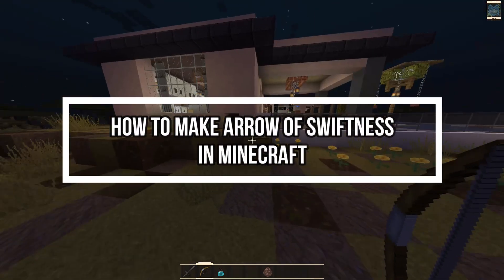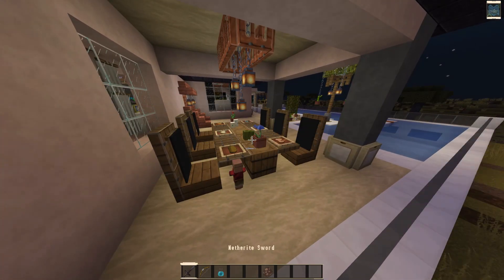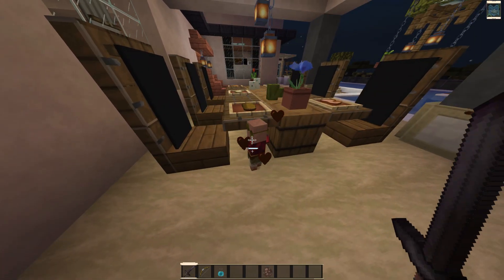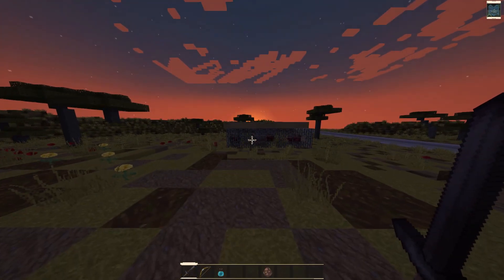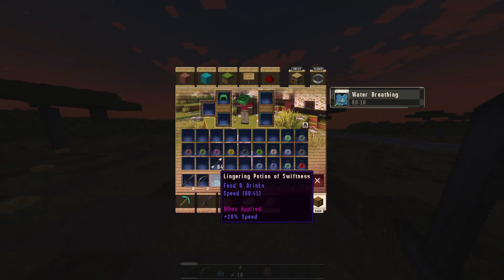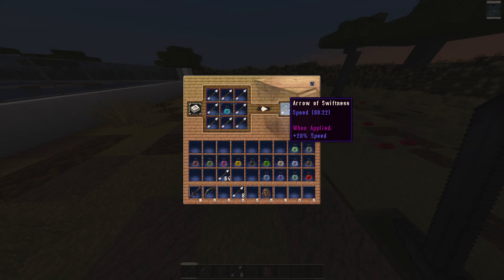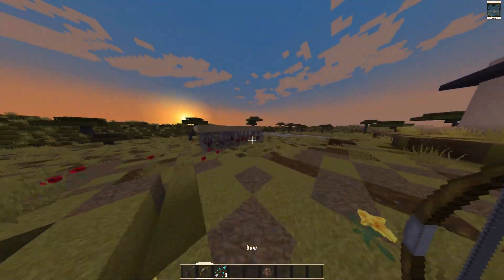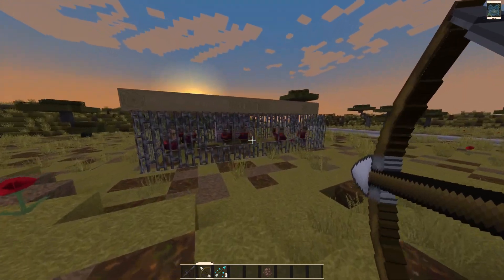How to Make Arrow of Swiftness in Minecraft 2024?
Boost your speed with the Arrow of Swiftness in Minecraft! In our comprehensive guide, "How to Make Arrow of Swiftness in Minecraft," we'll show you the steps needed to craft this beneficial arrow. With clear instructions and practical tips, you'll learn how to use the Arrow of Swiftness to increase your movement speed and gain an edge in various situations. Whether you're exploring vast landscapes or escaping from danger, this guide will help you make the most of this speedy arrow. Join us as we guide you through the crafting process, ensuring you have all the necessary materials and knowledge. Enhance your agility—craft the Arrow of Swiftness today!